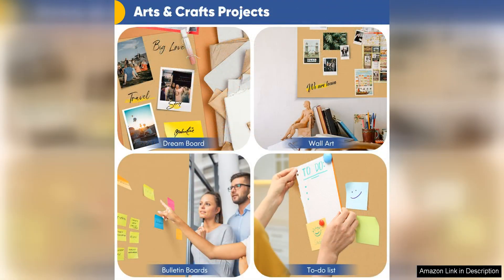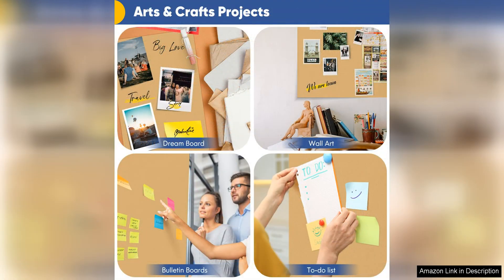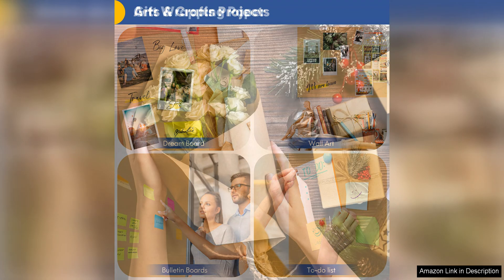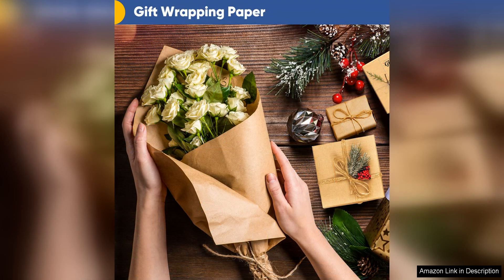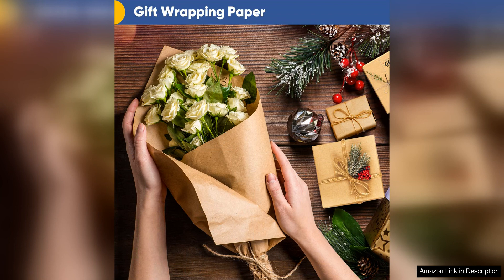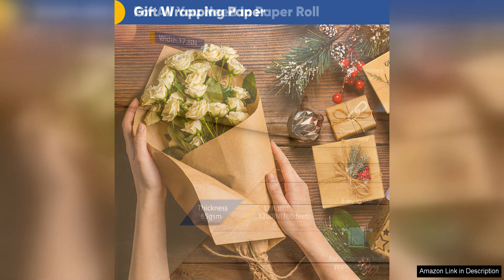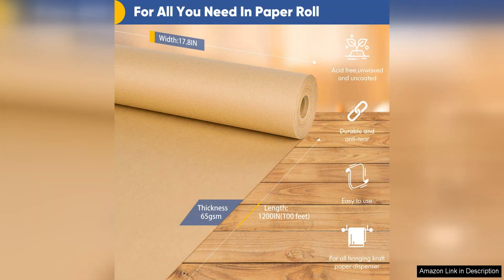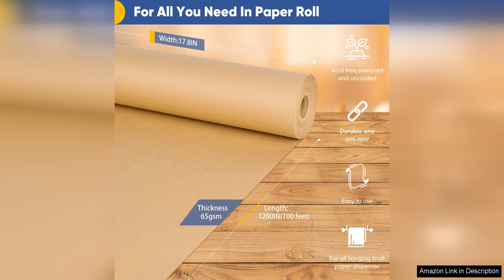Vanhench Brown Wrapping Paper, Craft Paper, Kraft Paper 17.5"x 1200"(100'), Gift Wrapping Review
The Vanhench Brown Wrapping Paper is a must-have for anyone who loves to get creative with their gift wrapping. This craft paper is made of high-quality kraft paper that is sturdy and durable, making it perfect for wrapping gifts of all shapes and sizes.

One of the standout features of this wrapping paper is its generous size. Measuring 17.5 inches wide and 1200 inches long (100 feet), this roll of paper will last you through many gift-giving occasions. The ample length also provides you with plenty of material to experiment with different wrapping techniques, ensuring that each gift you give is unique and beautifully presented.

The brown color of this wrapping paper is versatile and timeless, making it suitable for any occasion. Whether you're wrapping a birthday present, a holiday gift, or a special surprise for a loved one, this paper will add a touch of elegance and sophistication to your gift.

In addition to its aesthetic appeal, the Vanhench Brown Wrapping Paper is also eco-friendly. Made from 100% recycled materials, this paper is a sustainable choice for environmentally conscious consumers. You can feel good about using this wrapping paper knowing that you are reducing your carbon footprint and supporting sustainable practices.

The thickness of this craft paper is just right – not too thin that it tears easily, yet not too thick that it becomes difficult to fold and manipulate. This makes it easy to work with, whether you're wrapping a small trinket or a large gift.

Overall, the Vanhench Brown Wrapping Paper is a fantastic choice for anyone looking to add a personal touch to their gift-giving. Its high-quality construction, generous size, versatile color, and eco-friendly materials make it a standout option for all your wrapping needs. I highly recommend this wrapping paper to anyone who appreciates the art of gift giving.